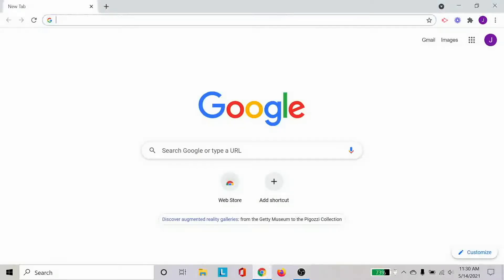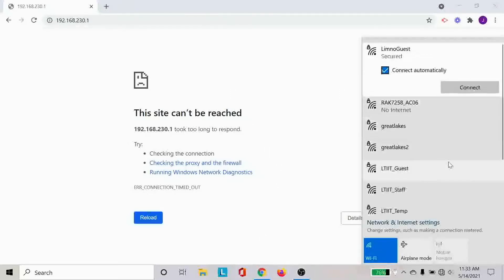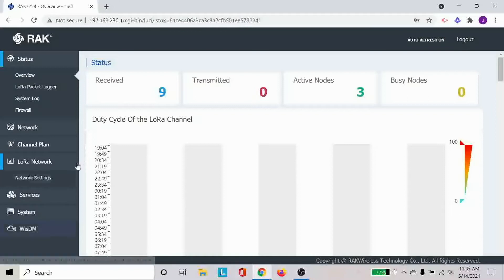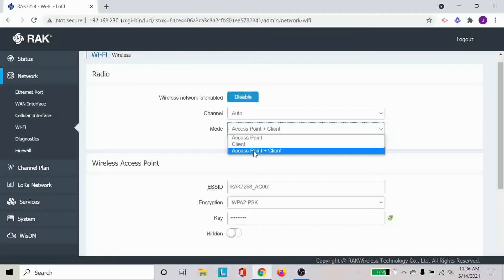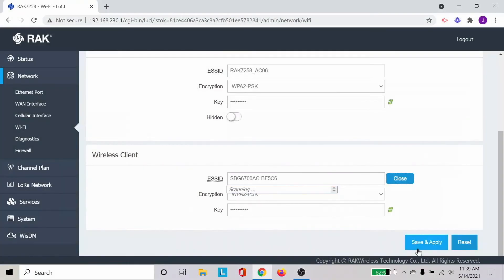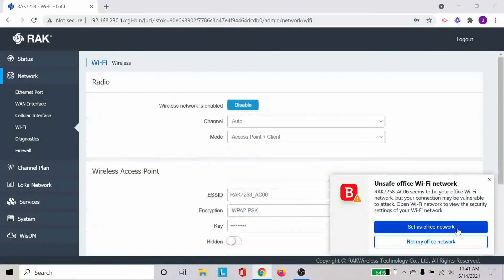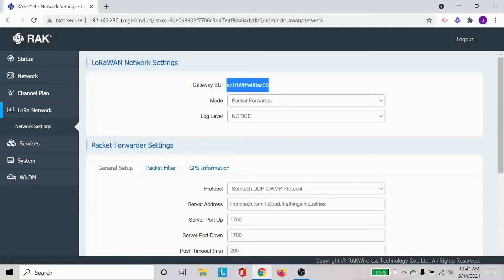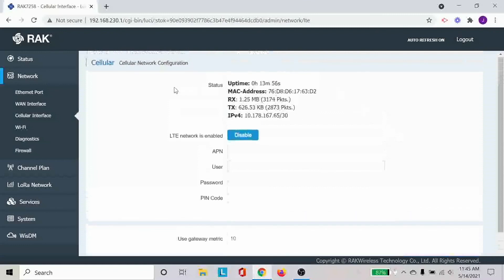IOT Sensor Training Video #1 - Connecting and configuring the gateway.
This video offers instructions on connecting and configuring the RAK 7258 gateway.